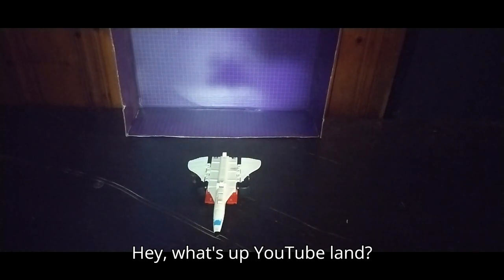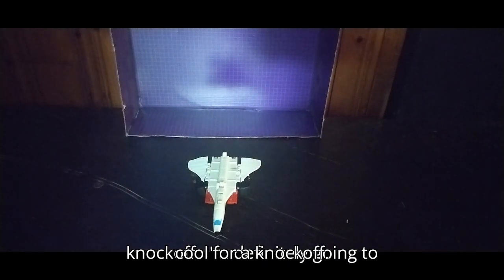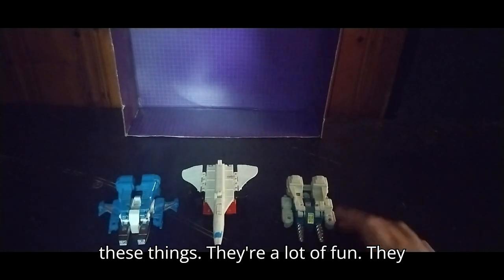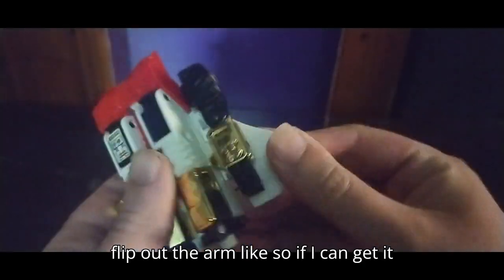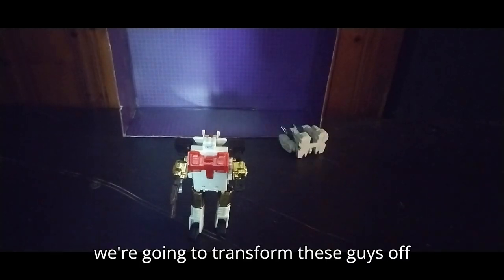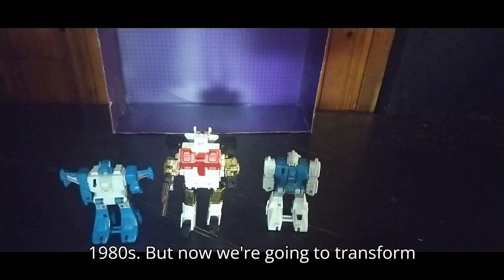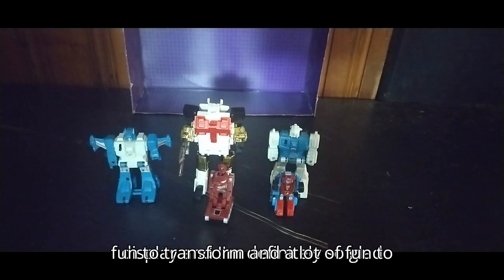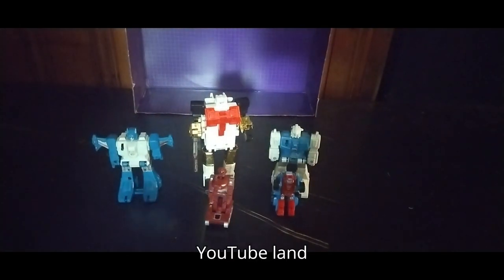EDDIE HILL REVIEWS TRANSFORMERS G1 SILVERBOLT KNOCK OFF 2